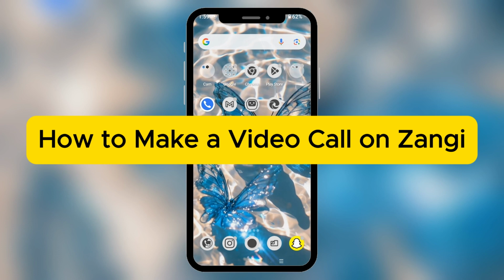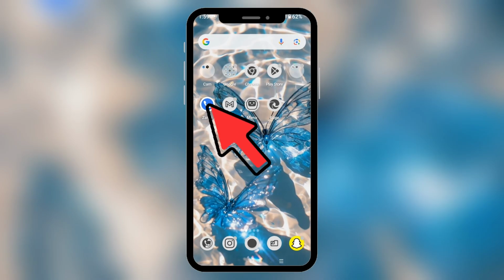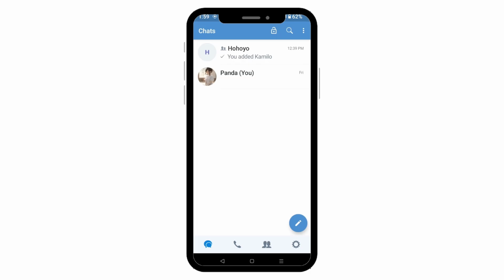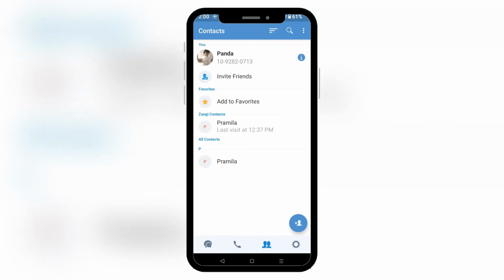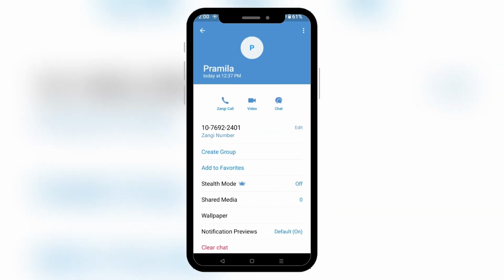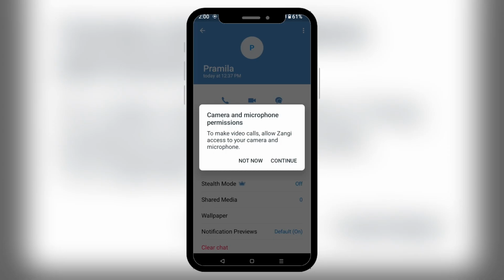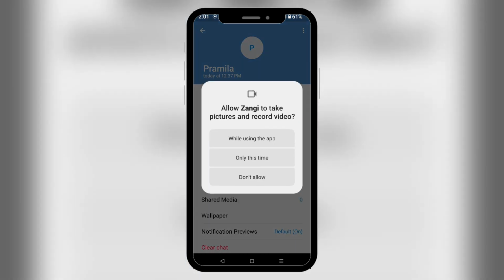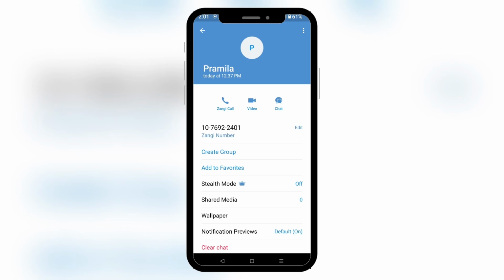How to Make Video Call in Zangi 2025?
If you're wondering how to make a video call in Zangi, this tutorial will guide you through each step so you can stay connected with friends, family, or coworkers using Zangi Private Messenger. The process is simple: open the app, select the contact you want to call, and tap the video camera icon to start a high-quality, secure video call instantly. The interface is user-friendly and designed to ensure smooth, lag-free communication even on slower networks. This guide is perfect if you’ve been searching for how to video call on Zangi app, how to start a video chat in Zangi, or how to use Zangi for secure video calling. With Zangi’s privacy-focused platform, your calls are protected and encrypted, offering peace of mind every time you connect face-to-face. Watch now to learn how to take advantage of this powerful and simple feature.